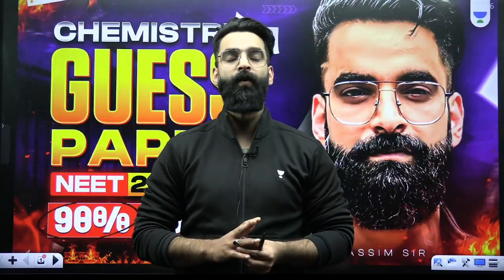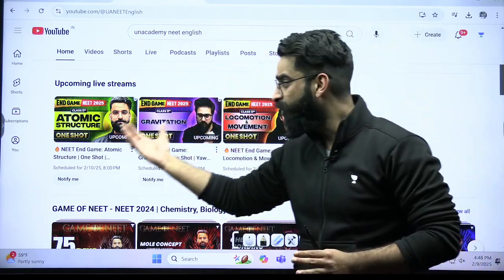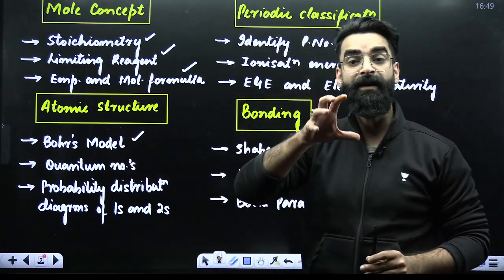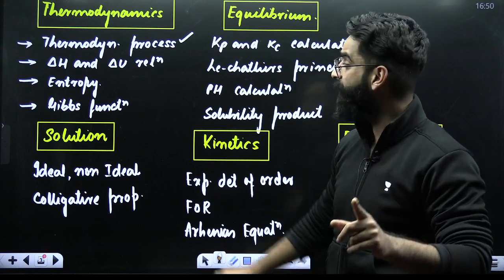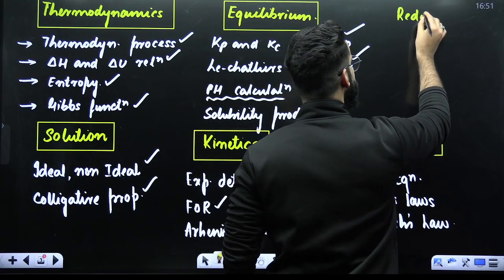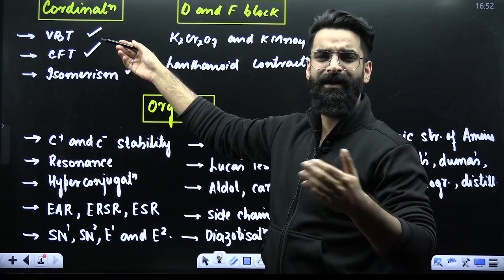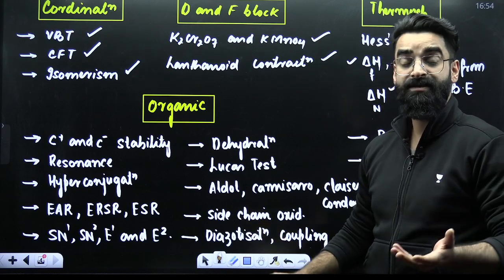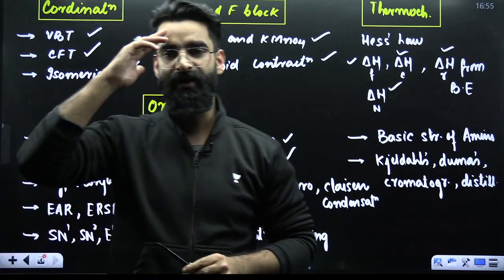Most Accurate NEET 2025 Guess Paper: 90% paper from this! Score 170+ in chemistry | Wassim Bhat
Is 680+ Still Possible? 4-Month Master Plan! NEET 2025 | Wassim Bhat